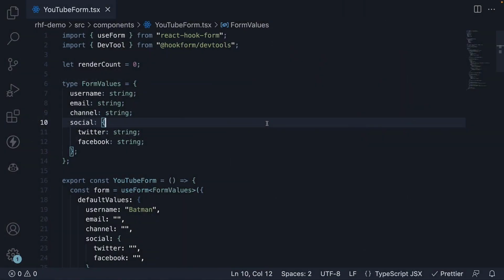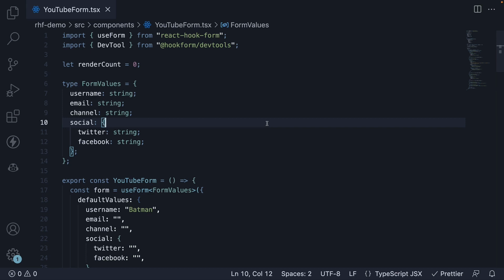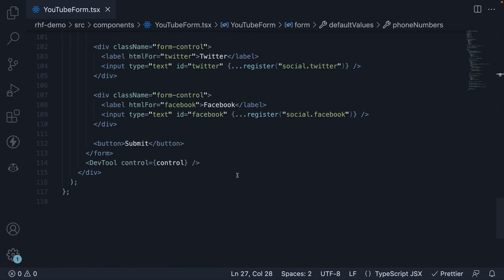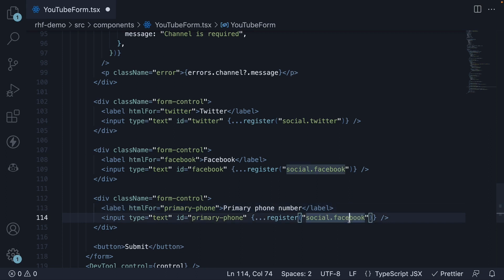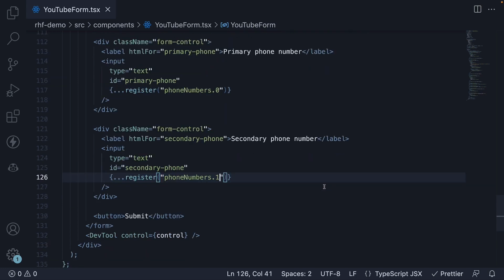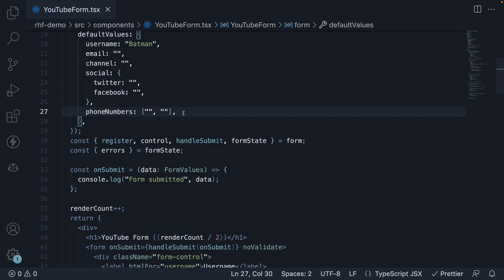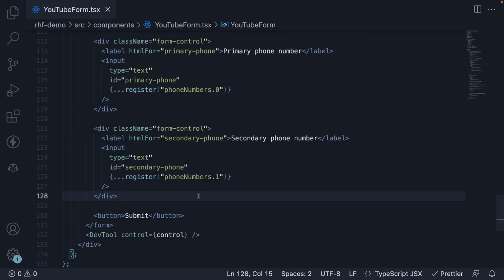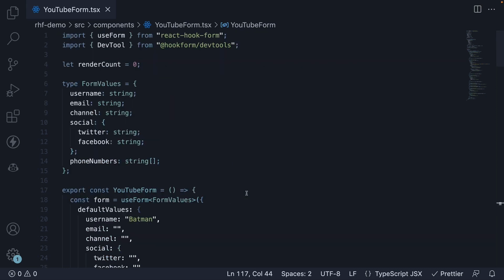React Hook Form Tutorial - 14 - Arrays